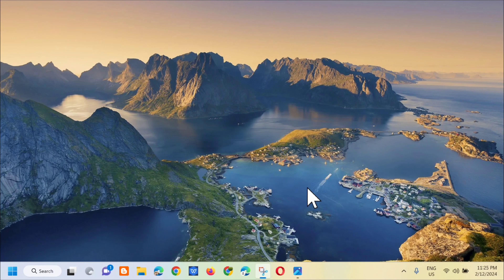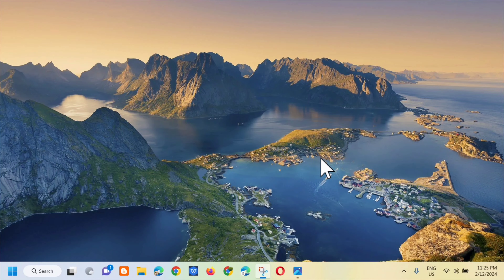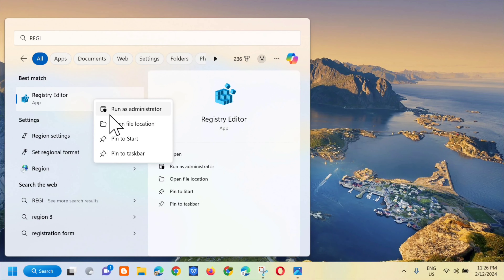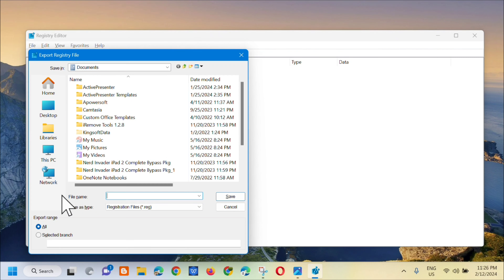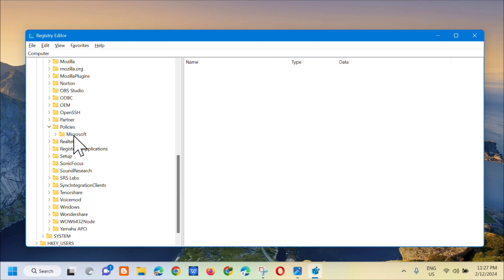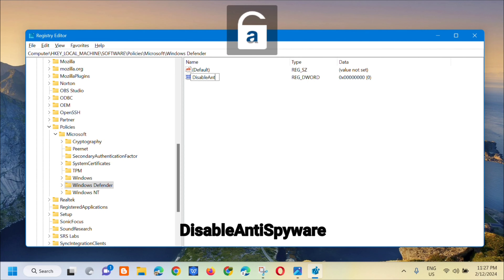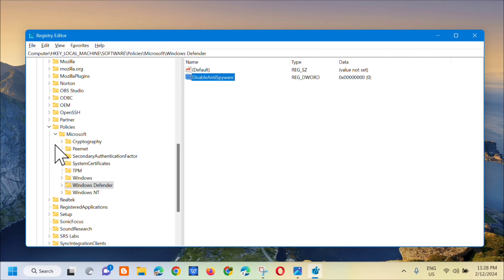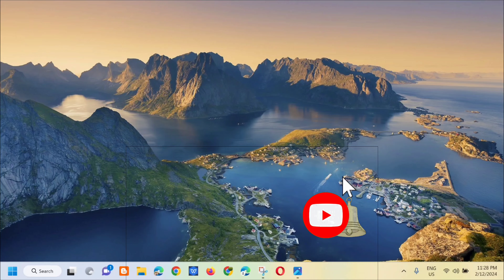How To Fix Unexpected Error in Windows Defender [Guide]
Windows Security incorporates the Microsoft Defender antivirus utility. However, some users can’t select to run Microsoft Defender scans because of an error message that says: “Unexpected error. Sorry, we ran into a problem.” That “Unexpected error” message pops up for some users when they select the Virus & threat protection tab in Windows Security. Consequently, the Virus and threat protection tab is inaccessible.

This error appears when they are going to the Virus & threat protection section with a message telling them that there are problems with the AV component. This error is typically encountered on Windows 10 and Windows 11.

1. Restart the computer.
2. Check for updates and install if any are available. There was a bug in Windows that Microsoft addressed and released a patch for it. So, updating should fix the problem in your case, as it did for other users.
3. Remove any third-party antivirus installed on the computer to fix the Virus and threat protection unexpected error.

1. Press Windows + R to open Run, type regedit, and then click ok.
2. Click Yes in the UAC prompt.
3. Now, paste the following path in the address bar and hit Enter:
Computer\HKEY_LOCAL_MACHINE\SOFTWARE\Policies\Microsoft\Windows Defender.
4. Locate the DisableAntiSpyware or DisableAntivirus on the right and double-click on it. If you can’t find one, right-click on the blank portion, hover the cursor over New, select DWORD (32-bit) Value, and then name it as DisableAntiSpyware.
5. Next, enter 0 under Value data and click on OK

Issues Addressed In This Tutorial:
windows defender has encountered an error trying to update signatures

Windows Defender or Microsoft Defender Antivirus is an anti-malware component of Microsoft Windows. It provides some basic functions when it comes to operating system security. It can warn users about malware infections and other cybersecurity threats
windows defender unexpected error sorry.